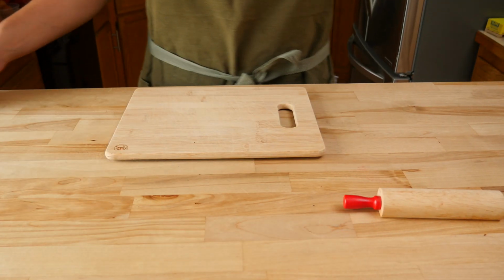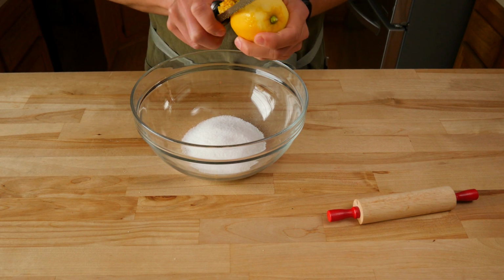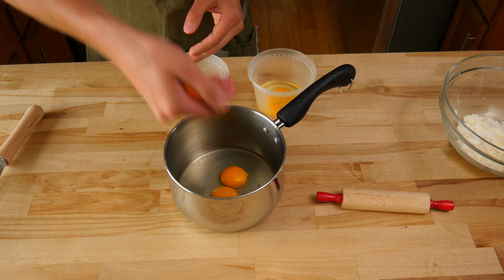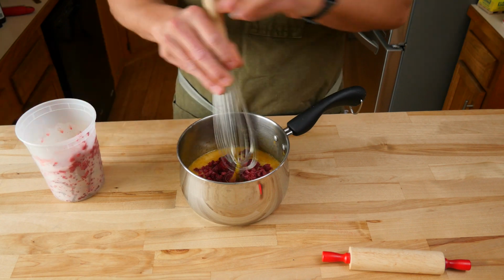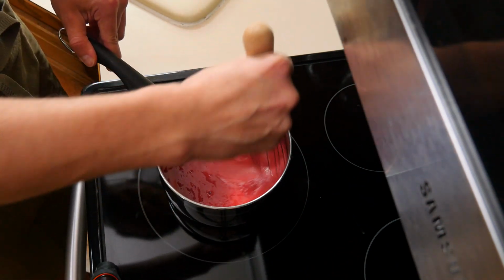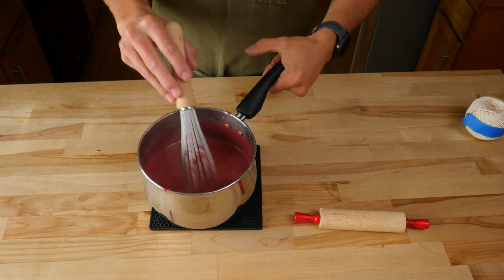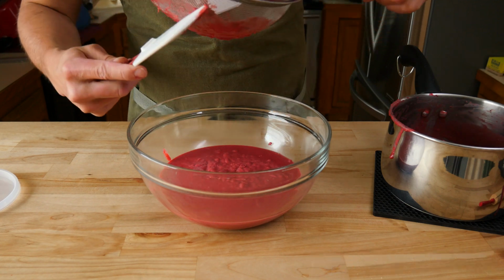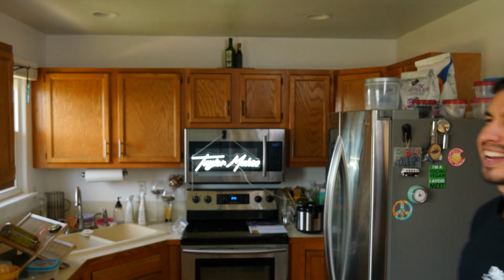Raspberry Curd Better Than Lemon Curd | Raspberry Dessert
Lemon curd is boring, this raspberry curd is way better. Make any raspberry dessert like raspberry cakes, cupcakes, crepes or any other delicious items with this raspberry curd.

INGREDIENTS LIST:
8 tbsp or 113 g unsalted butter (cold)
1/2 cup or 100 g granulated sugar
1/2 tsp sea salt
zest from 1 medium lemon
2 whole large eggs
2 yolks from large eggs
Juice from 1 medium lemon
1 tbsp vanilla extract
11 oz or 300 g frozen raspberries